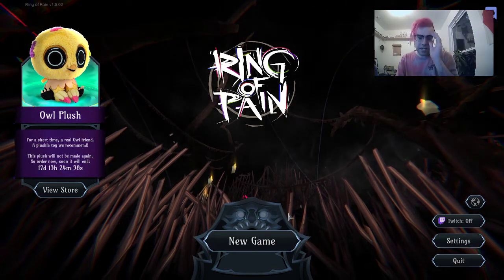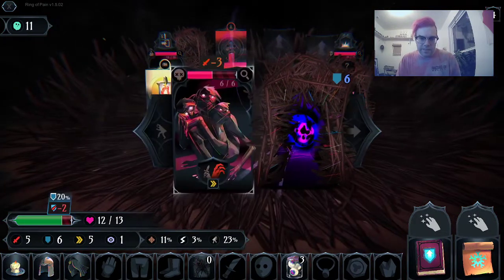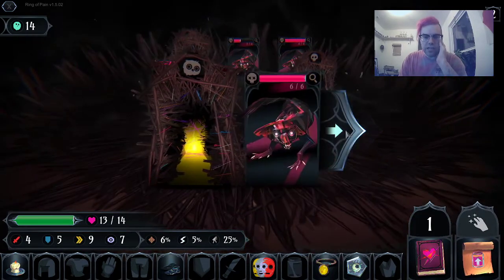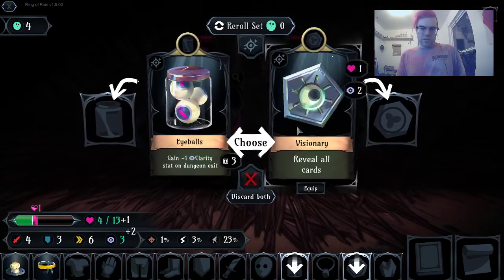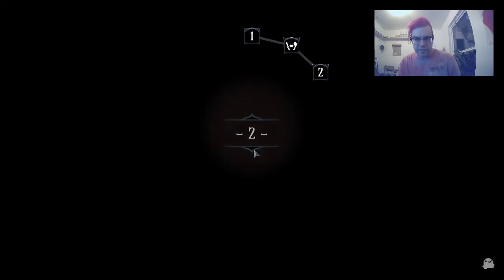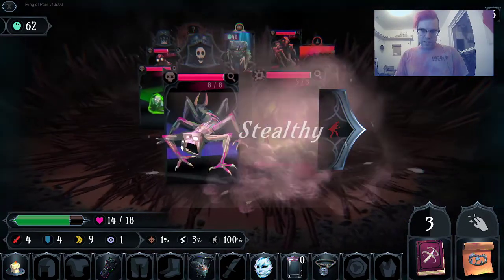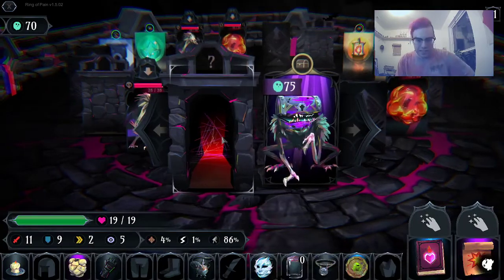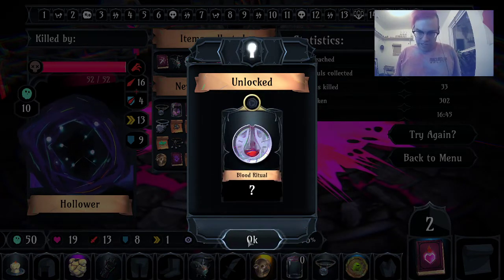Ring of Pain is a very fun deck builder game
Ring of Pain was free on Epic Games Store awhile back and I decided to play it on stream to see if it was any good. It is very good and was very fun to play. As far as deck builders go, this was a good one.